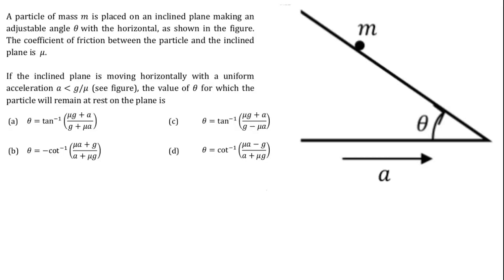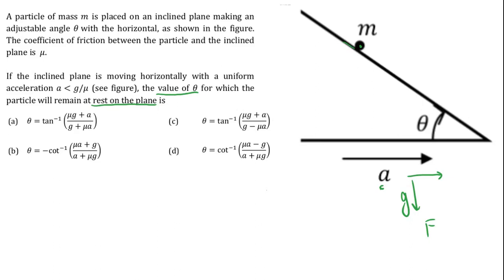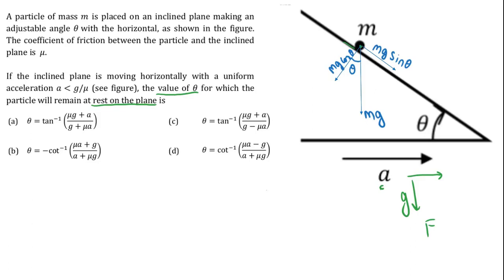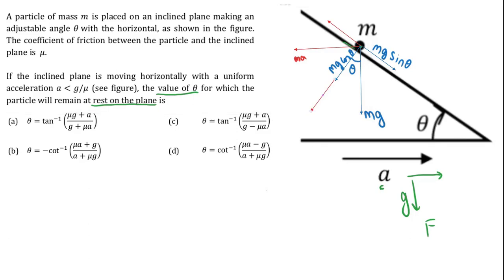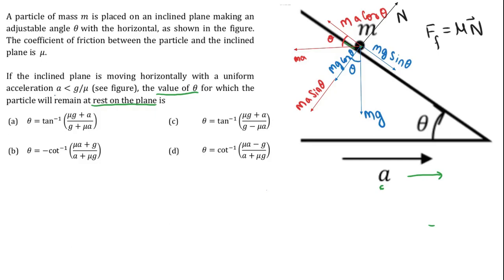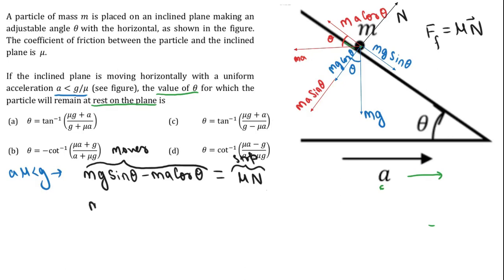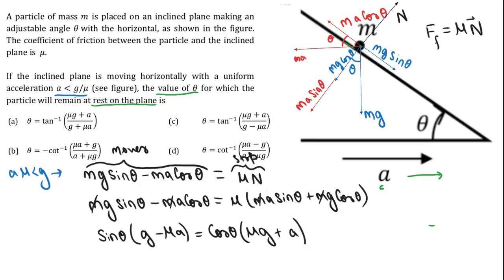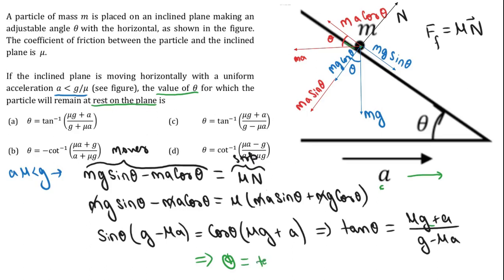TATA-GS 2019: When will this Mass on an inclined plane be at rest?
A particle of mass m is placed on an inclined plane making an
adjustable angle with the horizontal, as shown in the figure.
The coefficient of friction between the particle and the inclined
plane is mu.
If the inclined plane is moving horizontally with a uniform
acceleration(see figure), the value of for which the
particle will remain at rest on the plane is